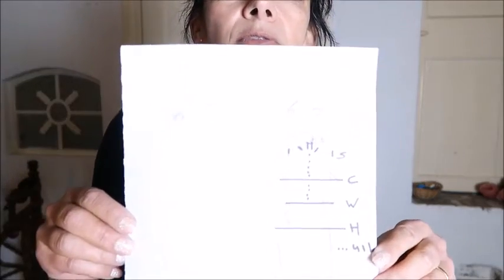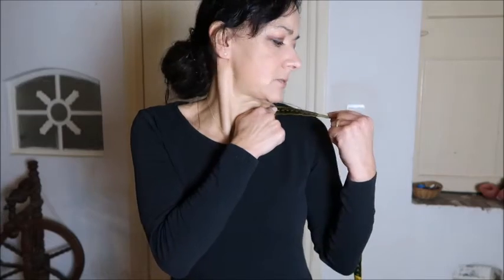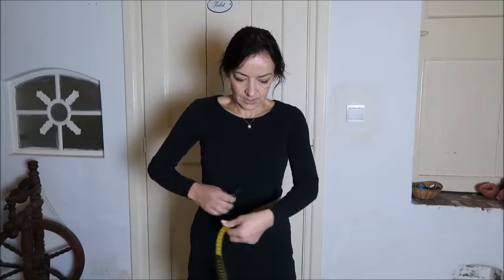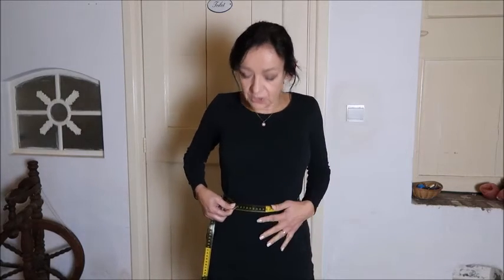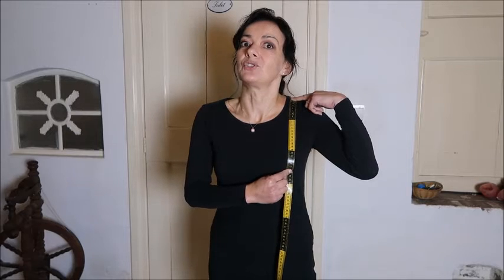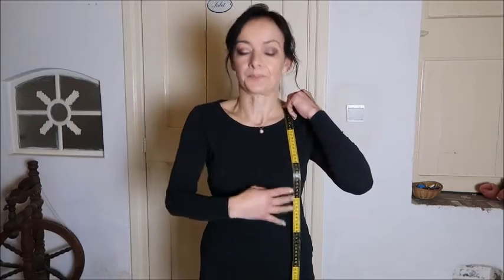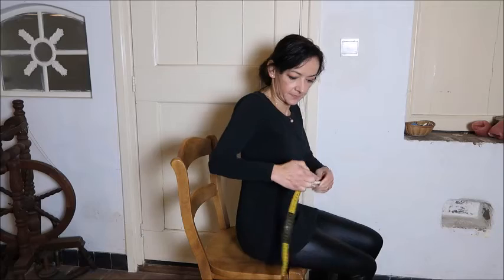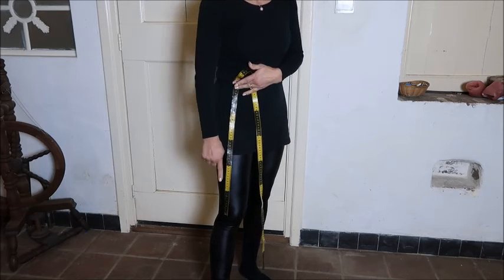Taking your measurements the right way !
For sewing your own clothing but also for buying online you need to know your exact measurements. Already in my first video I showed how to do that but as requested this is an in depth video on what measurements are important and how to take them yourself.

❤️Hello everyone ! I am a selfmade fashion-designer and a certified fashion-stylist !
This cannel will have different topics:
~Make what you see in the shops (pattern making and sewing tutorial)
~Making swimsuits
~Hauls
~Hairstyles.
Laura 😘

Somehow don’t know why facebook had dumped me and I can’t get back in. My page can no longer be found.(Facebook Creative Cheers of Fashion page )